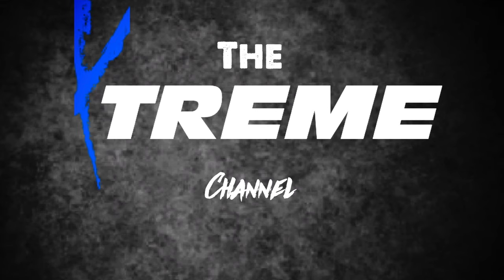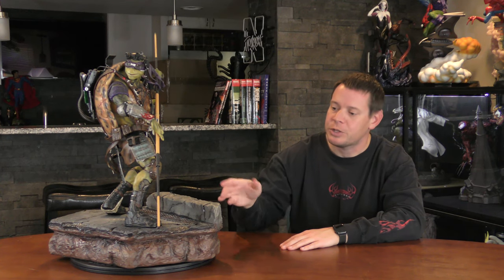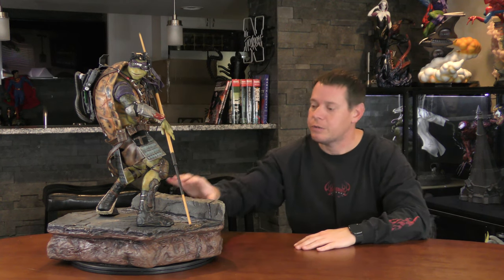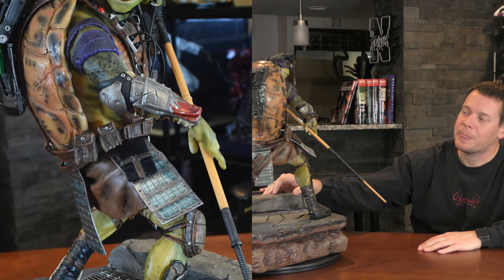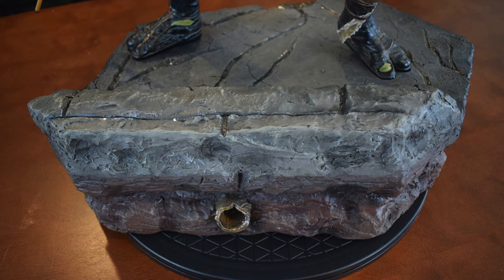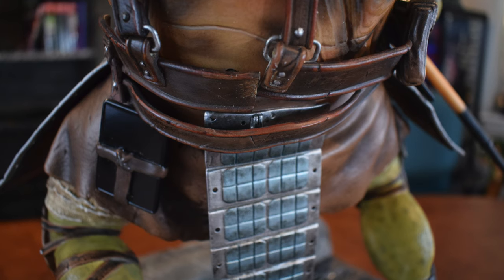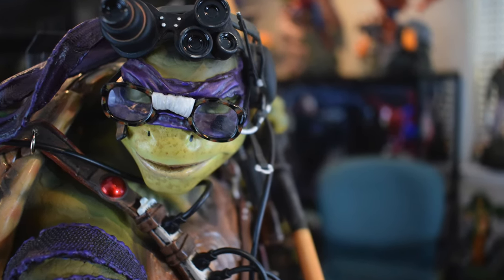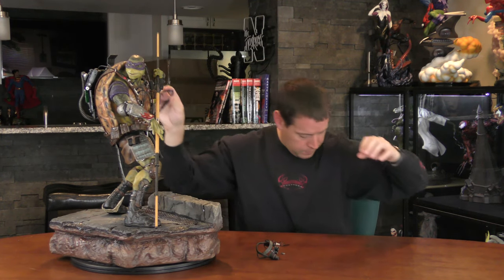Prime 1 Studios Donatello Statue Review from the Teenage Mutant Ninja Turtles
My review of Prime 1 Studios Donnie. This Donatello statue from the Teenage Mutant Ninja Turtles is the second part of a giveaway and a representation from the 2014 live action movie. Forgive the editing error in the first 30 seconds where you stare at the logo.